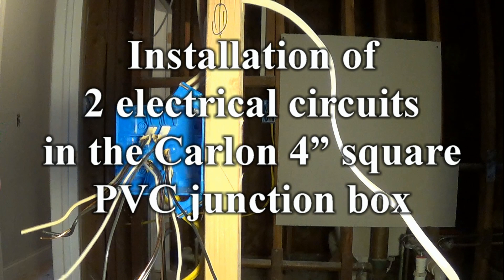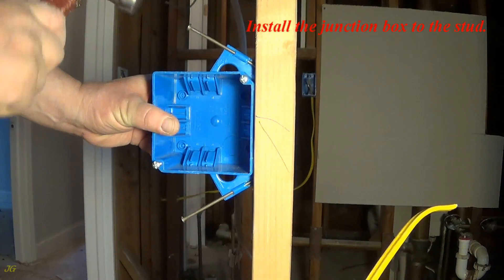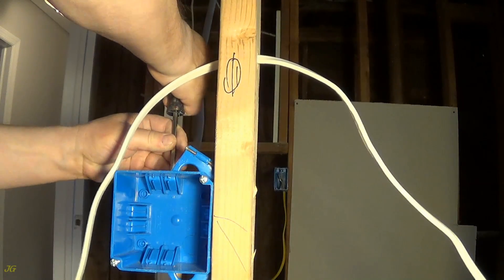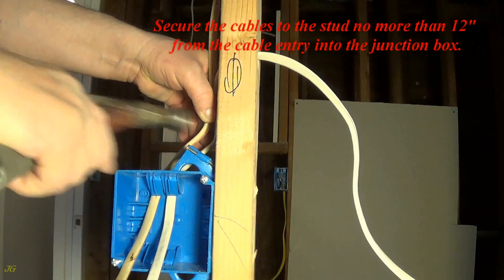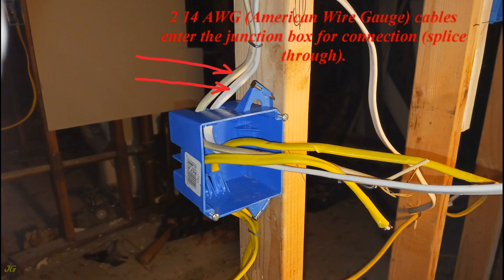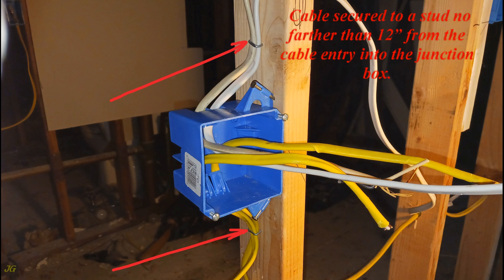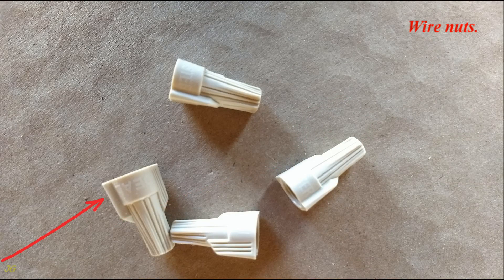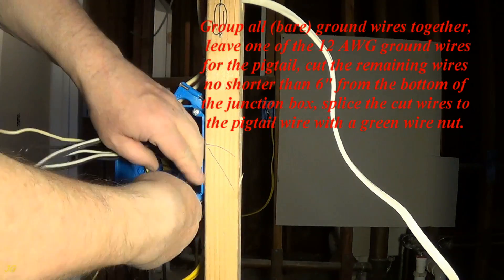Installation of 2 electrical circuits in the Carlon 4” square PVC junction box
One circuit goes through the box (it is extended and spliced) and the other will power the duplex receptacle outlet.